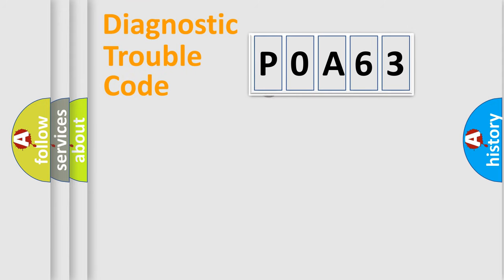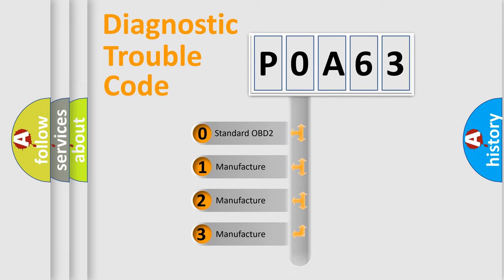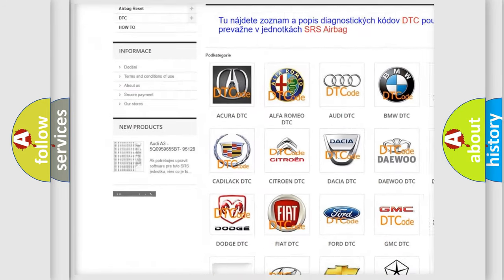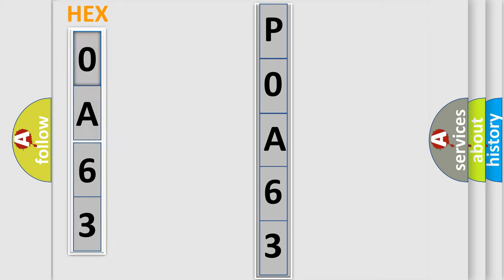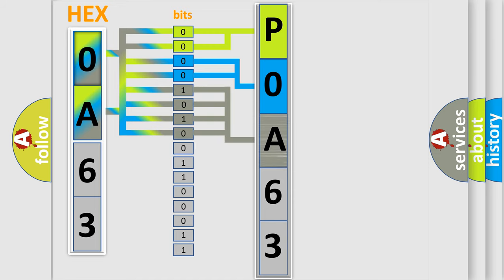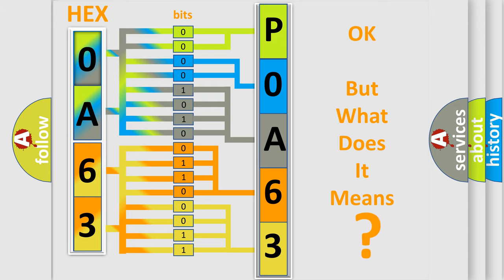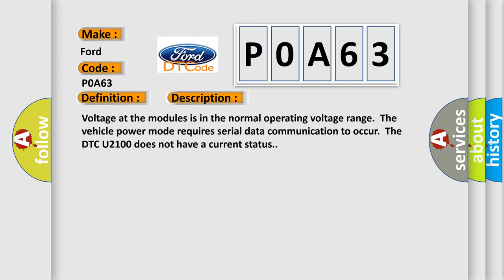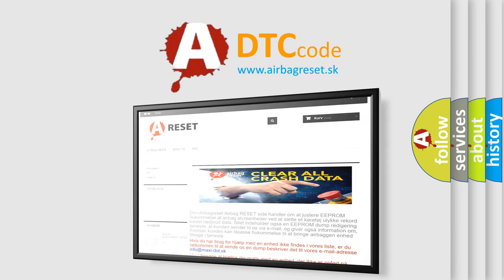DTC Ford P0A63 Short Explanation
Contents:
0:21 Basic DTC analysis according to OBD2 protocol standard.
1:48 Insight into programming
2:58 A diagnostically understandable description of the Diagnostic Trouble Code
3:05 Basic error definition

Make:
Ford
Code:
P0A63
Definition:
Low Speed CAN Communication Bus Performance
Description: